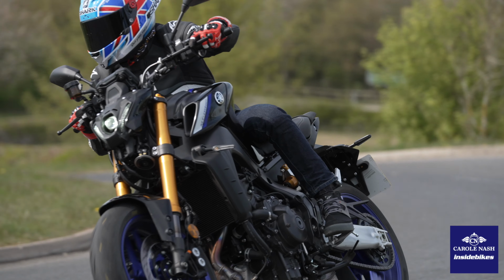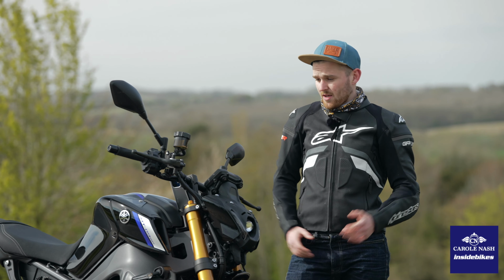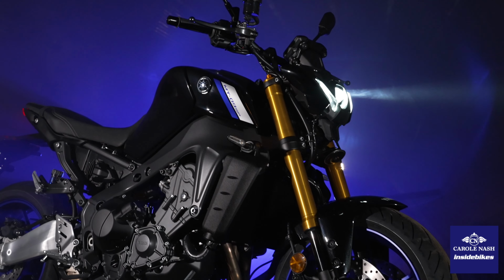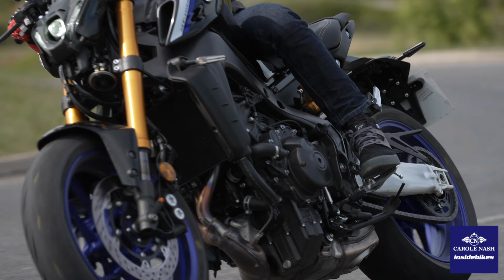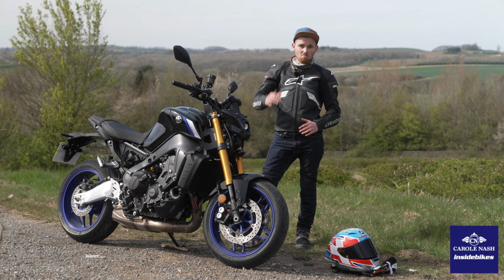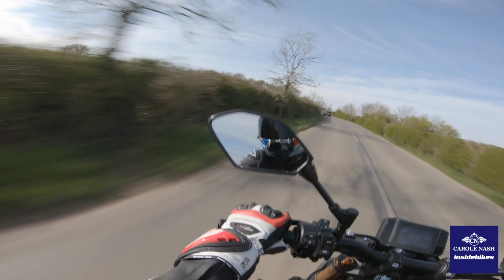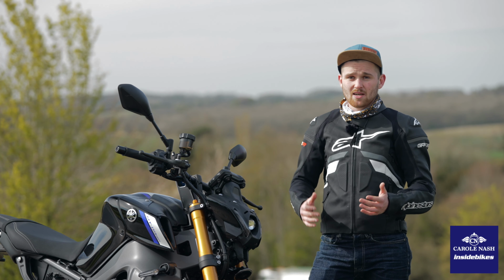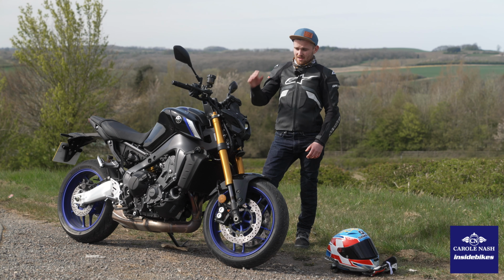2021 Yamaha MT-09 SP | Road test and review | Carole Nash Insidebikes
The previous generation of Yamaha's MT-09 SP promised so much, but never quite lived up to expectations. So when Yamaha announced a new SP for 2021, we couldn't wait to ride it.

Insidebikes' Carl Stevens shares his thoughts after putting the new MT-09 SP through its paces.